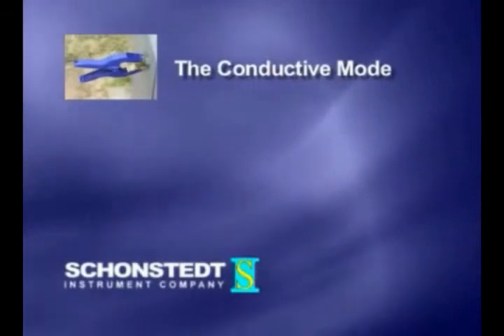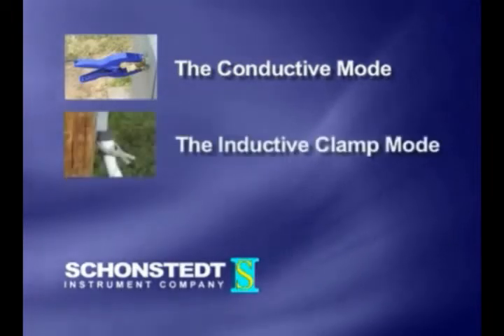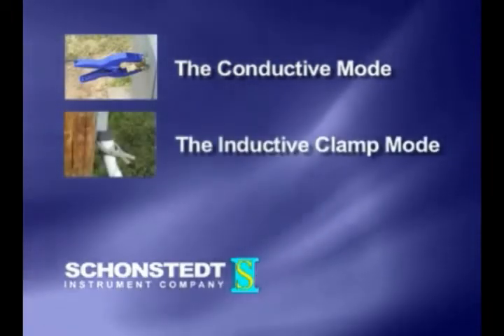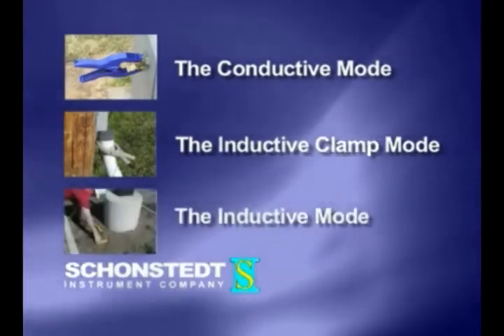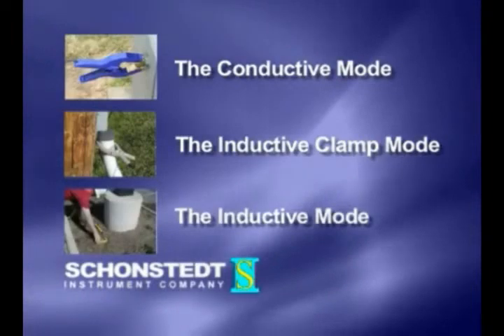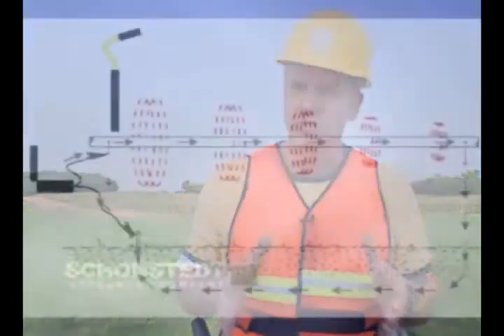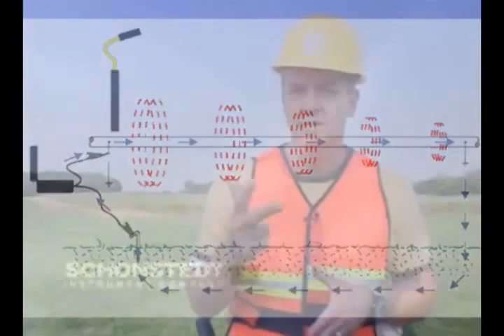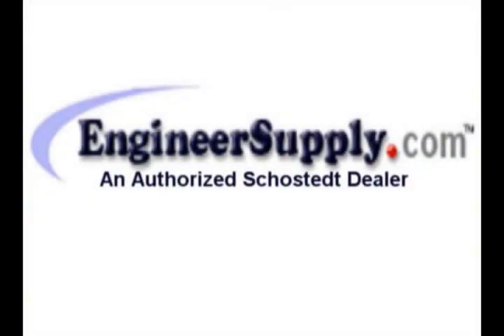1.Schonstedt Utility Locator- Intro and Locating Basics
EngineerSupply is proud to offer this Schonstedt video series on the basics of pipe and cable locating. Each section will explain different methods of use. EngineerSupply is proud to offer the entire line of Schonstedt of Locators. For over 40 years Schonstedt have been known for their reliability and ruggedness. When accuracy and reliability is important, you count on Schonstedt.

EngineerSupply is a Factory Authorized Dealer for Schonstedt Magnetic Locators.